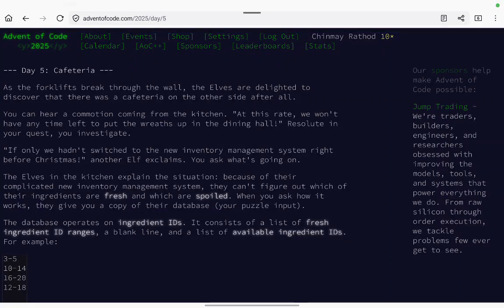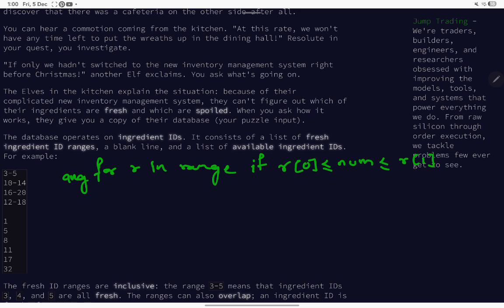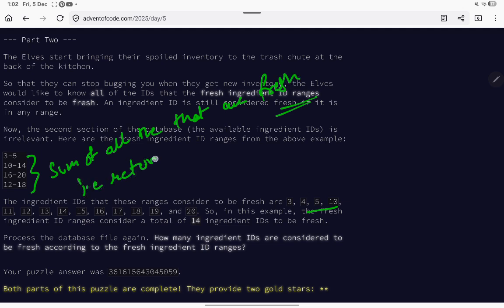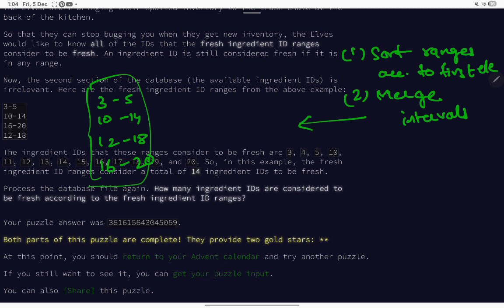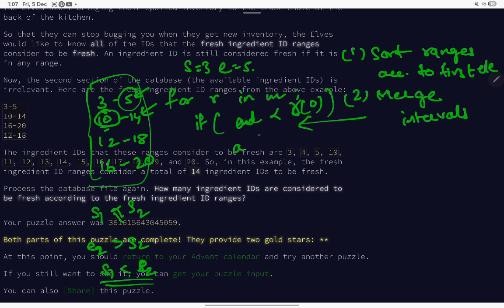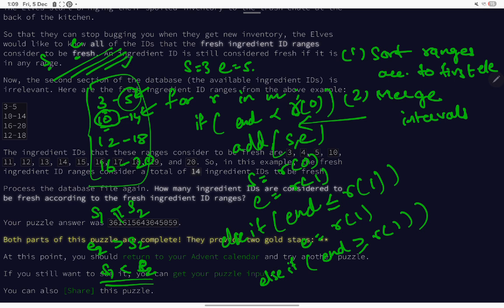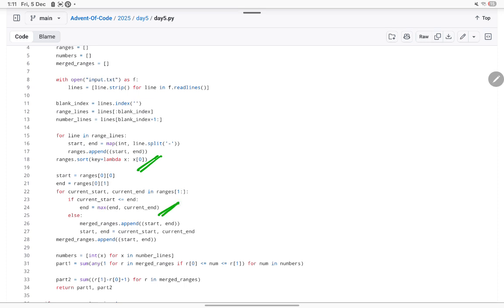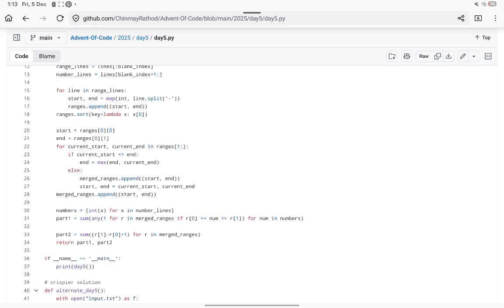Advent of code 2025 - Day 5 - Part I and Part 2 Solution - Python